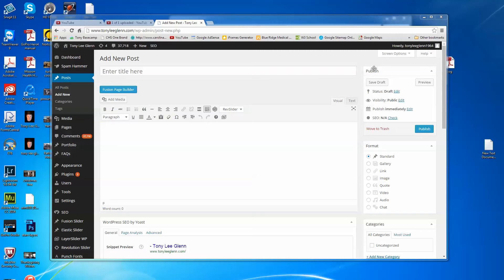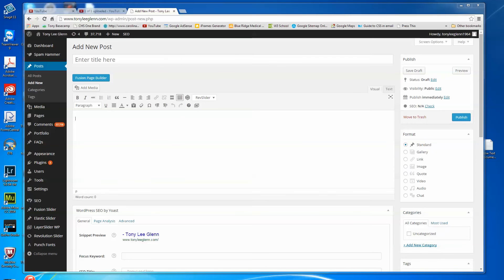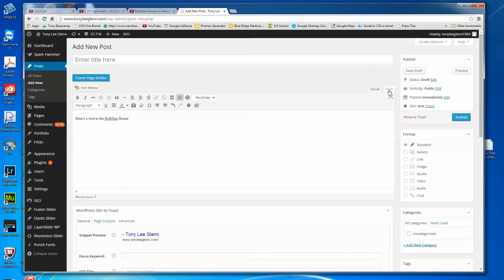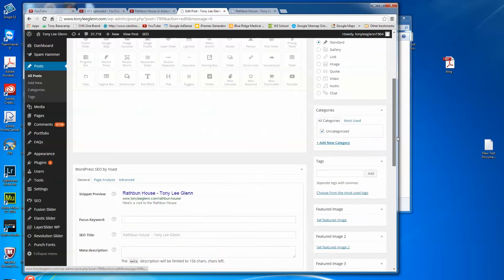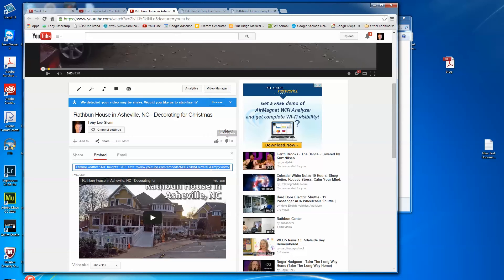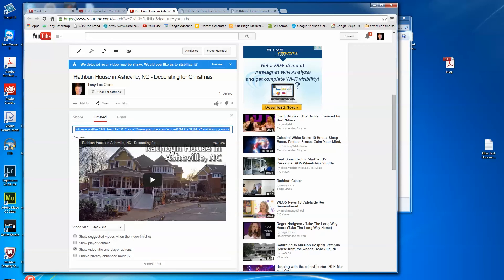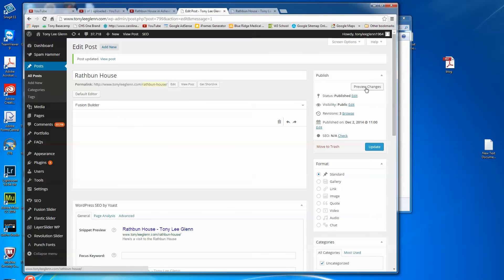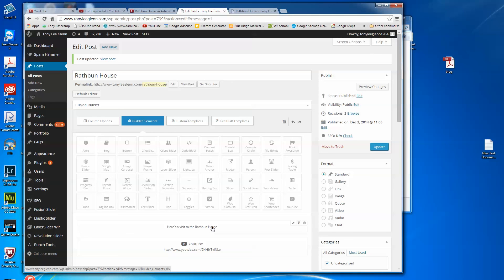How to make YouTube videos resizable in Responsive Design Wordpress Avada Theme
I use the Fusion Page Builder inside Avada Theme to make a re-sizable responsive design YouTube video that is embedded on a page or post. This is a nice responsive design package that comes with all the recent (October 2014 and forward) version of the Avada theme for WordPress.